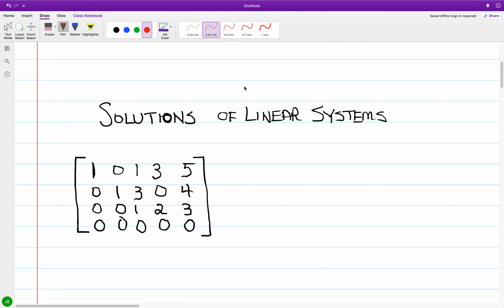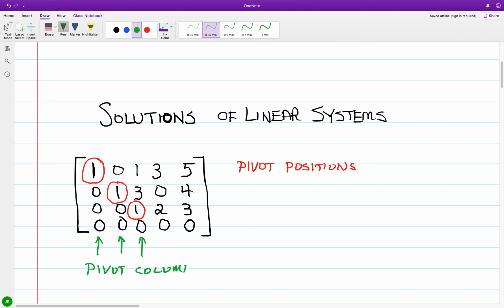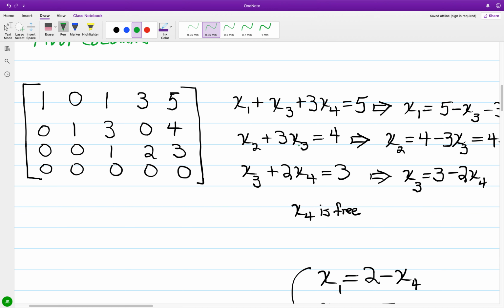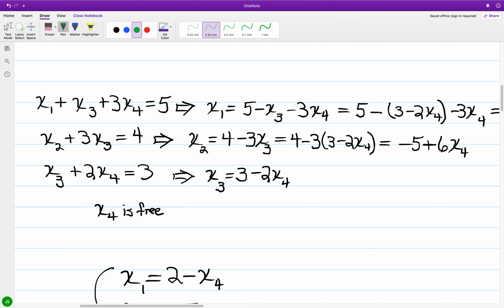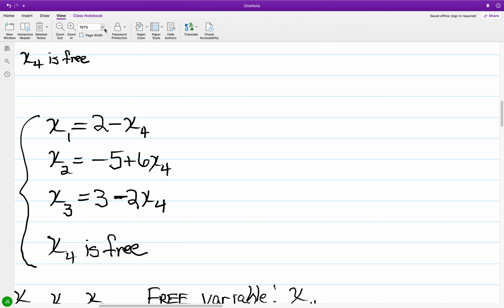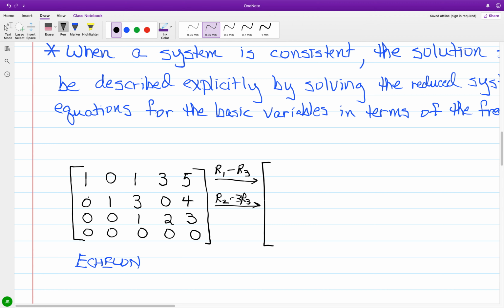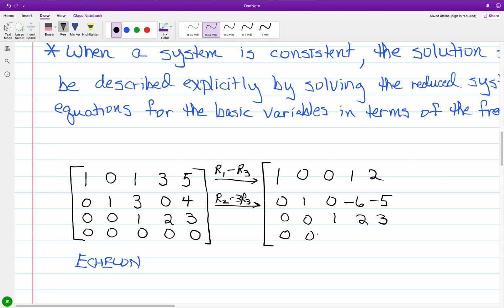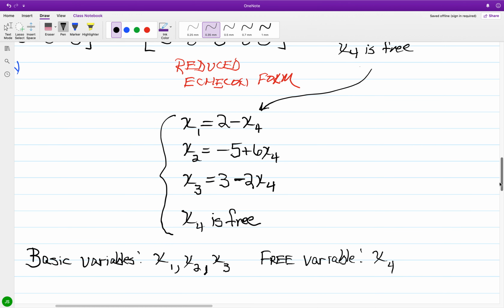SOLUTIONS OF LINEAR SYSTEMS PART 1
MAT 280-LINEAR ALGEBRA
JOHNSTON COMMUNITY COLLEGE